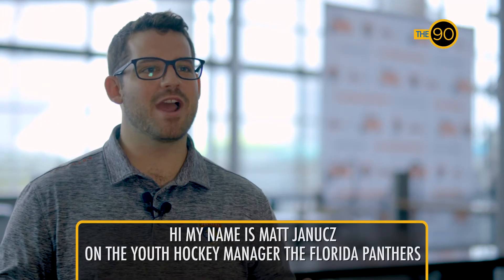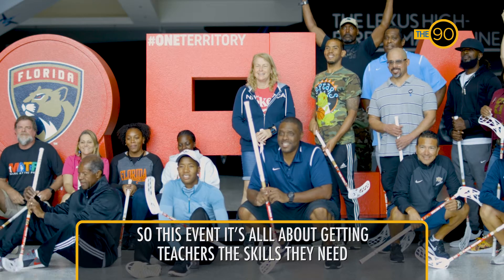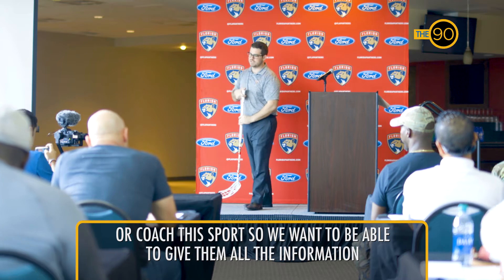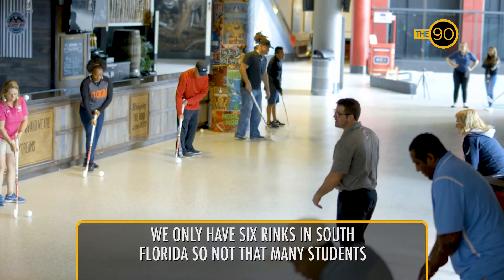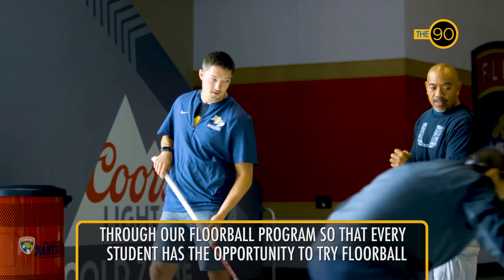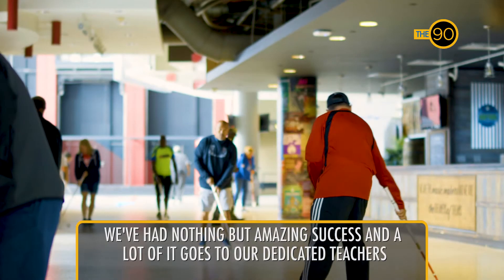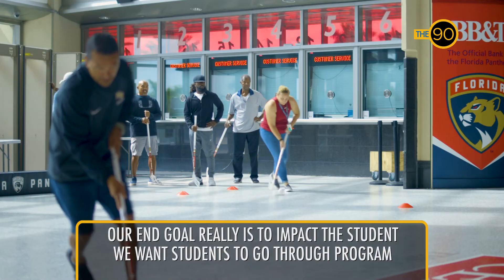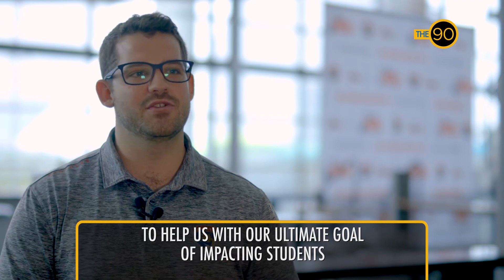Florida Panthers Floorball training- The 90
Broward teachers have a ball, and get to take it home!  Check out this 90 second story on the Florida Panthers Floorball training program that teachers Broward public Schools P.E. teachers how to teach and play Floorball.  The program also provides the equipment for teachers to bring back to their schools.